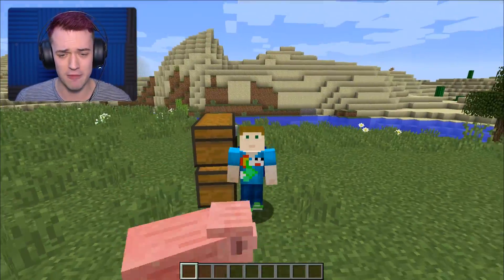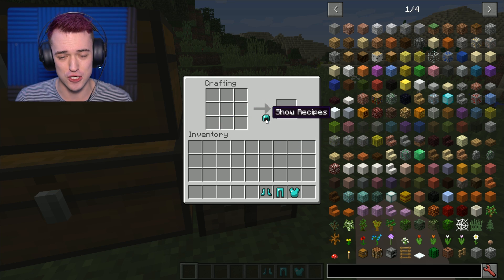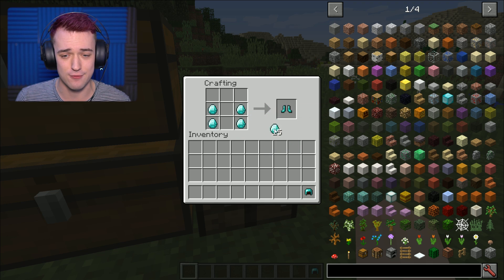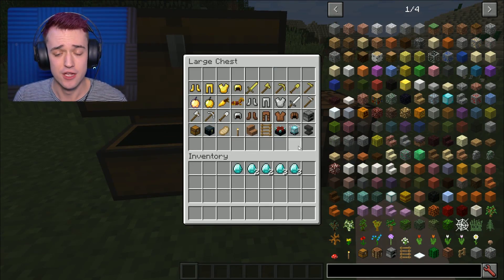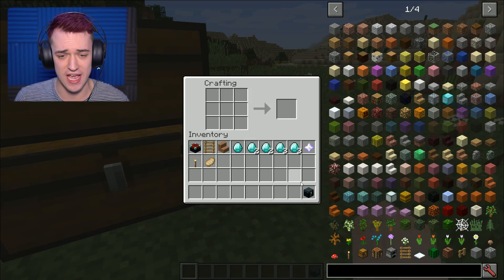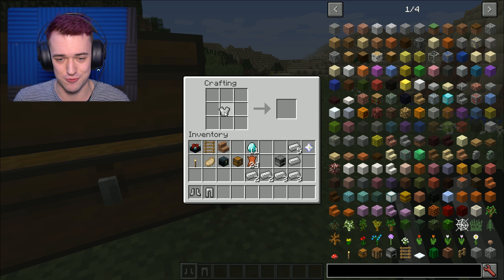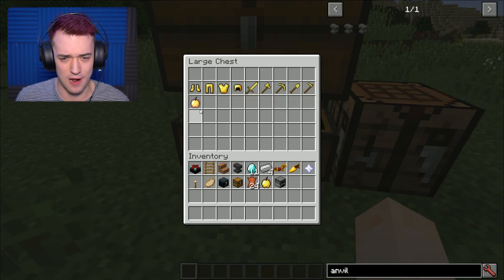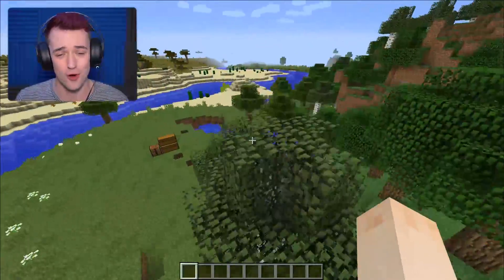YOU CAN *UN-CRAFT* ITEMS IN MINECRAFT NOW?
Short video but this mod is pretty darn cool!! :D